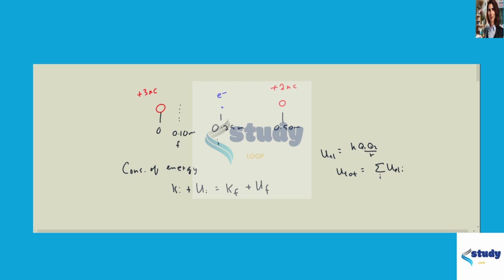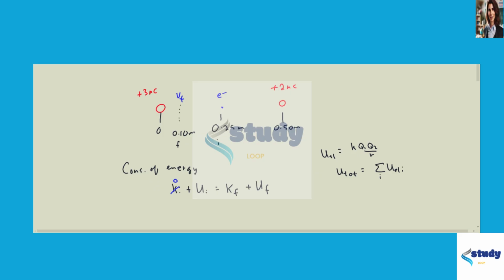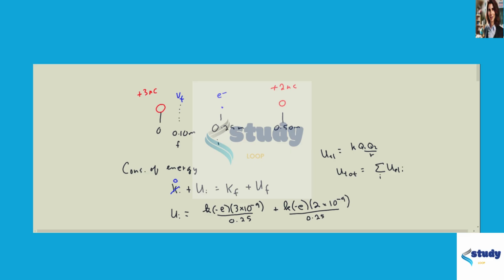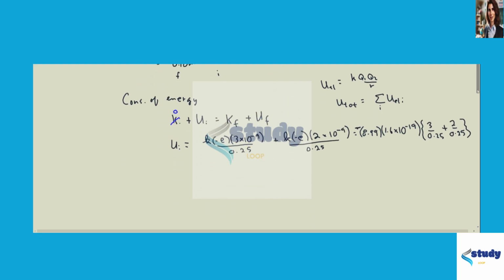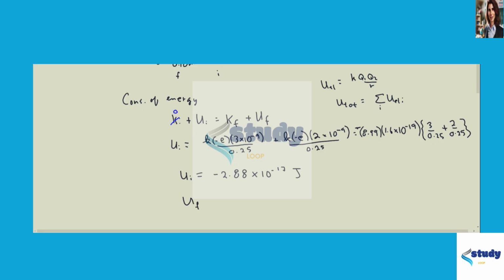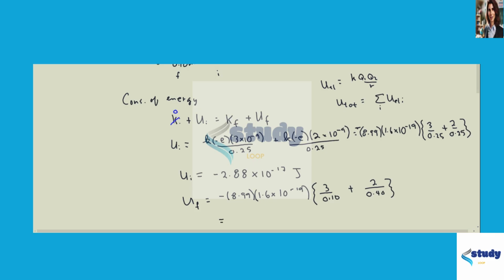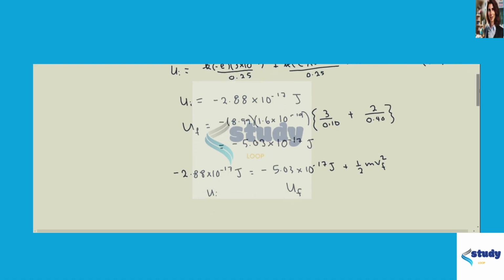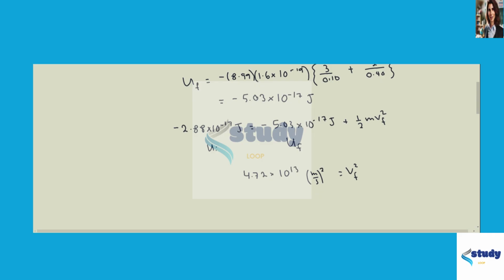Two stationary point charges 3.00 nC and 2.00 nC are separated by a distance of 50.0 cm. An electron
Two stationary point charges 3.00 nC and 2.00 nC are separated by a distance of 50.0 cm. An electron is released from rest at a point midway between the two charges and moves along the line connecting the two charges. What is the speed of the electron when it is 10.0 cm from the 3.00-nC charge?